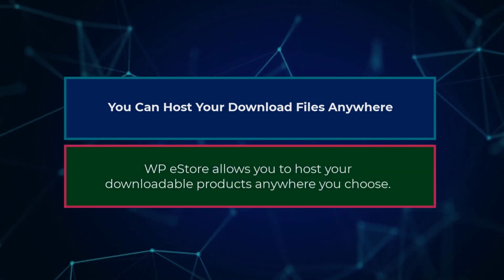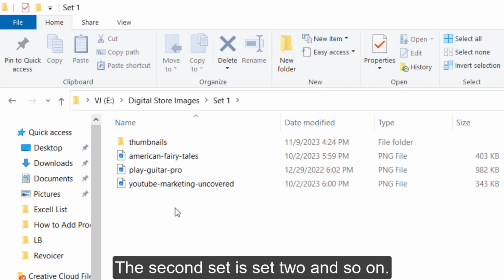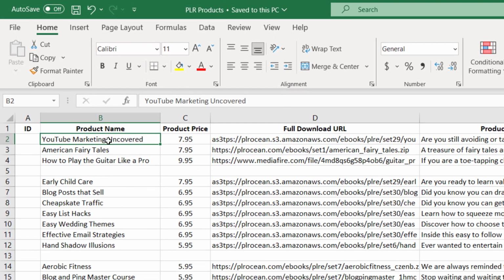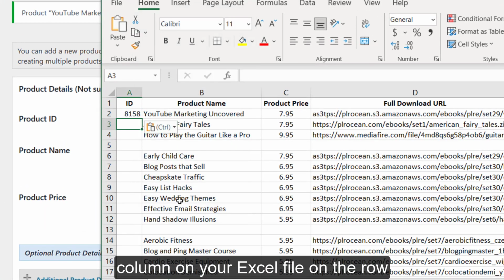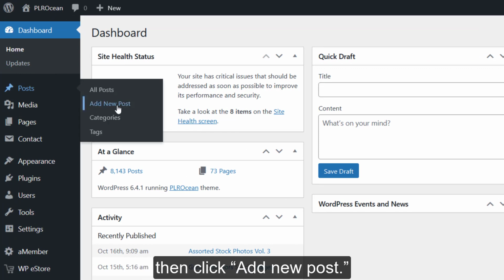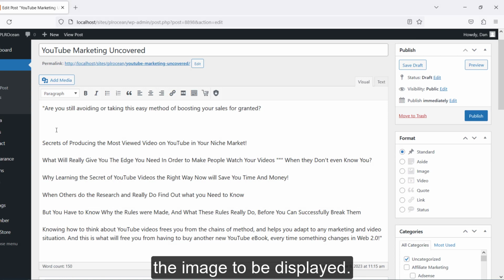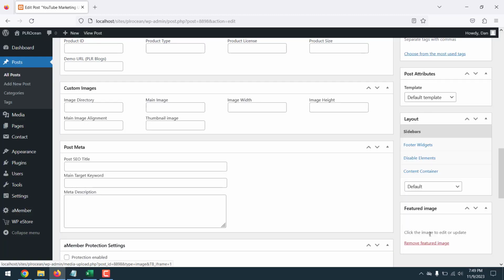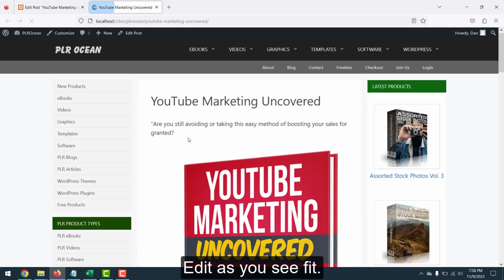How to Add Products to Your Custom Made Digital Store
This video is your step-by-step guide to expanding your digital storefront. Tailored for users who have taken the smart step towards owning a digital store from PLRMines, we'll walk you through the process of adding new products to your site using the WP eStore plugin.